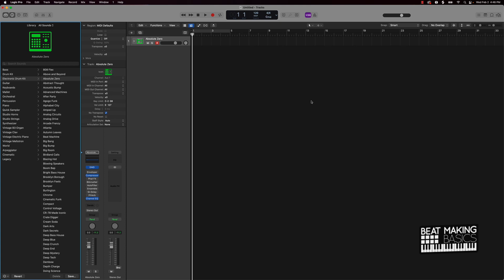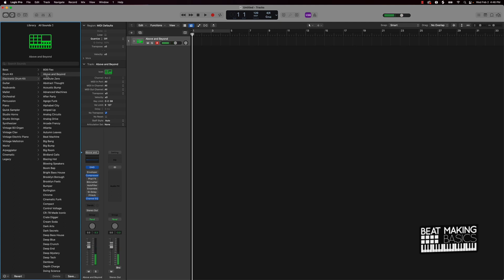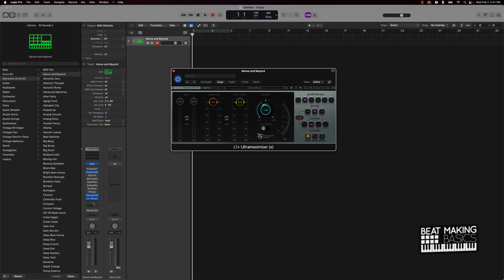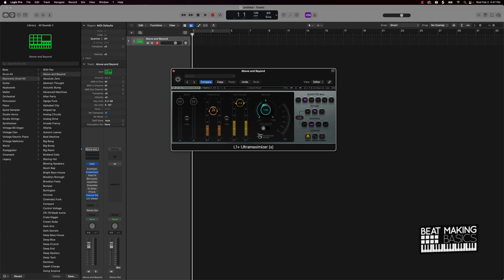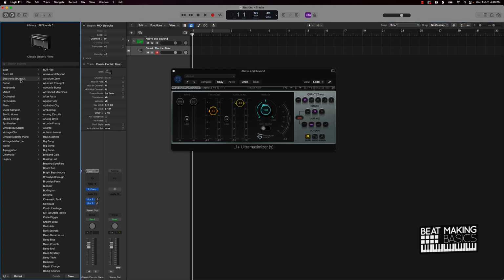This Plugin Will Make Your Drums Knock HARD (Logic Pro X Tutorial)